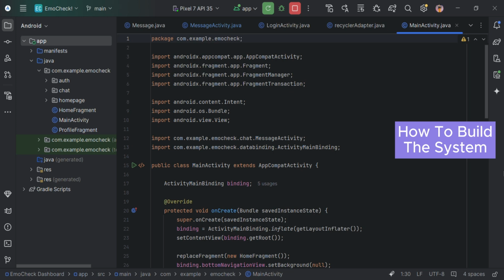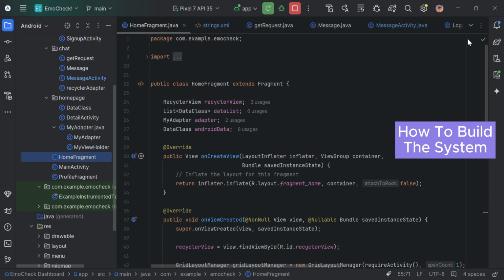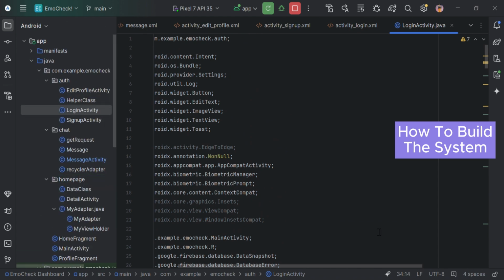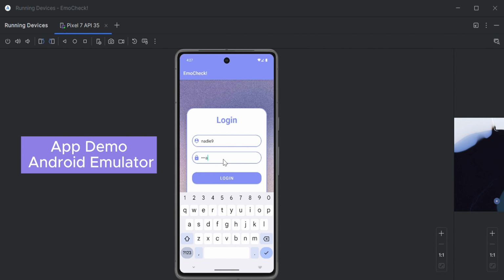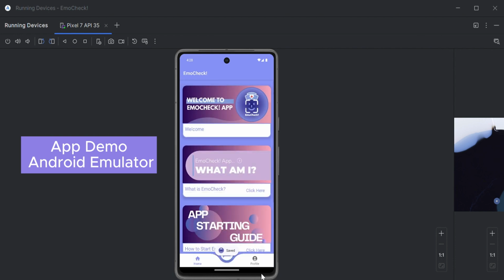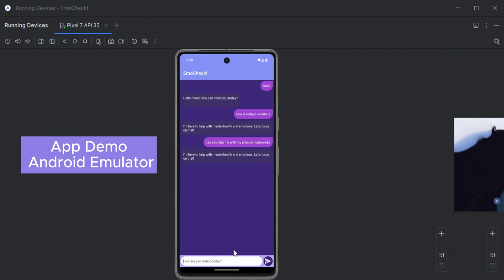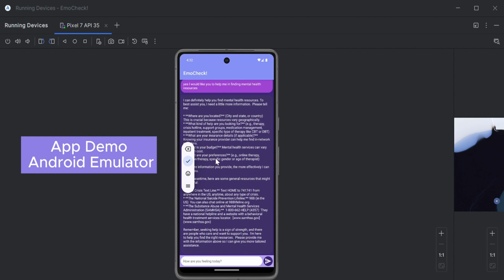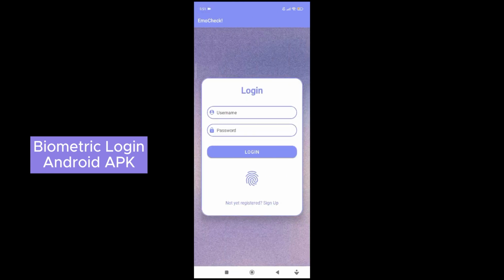EmoCheck! SE Demo App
App Demo video for EmoCheck! created by:
-Hana Khairunnisa Nabiilah
-Nadifah Aulia Rahmani
-Shofiyyah Abidah Marpaung